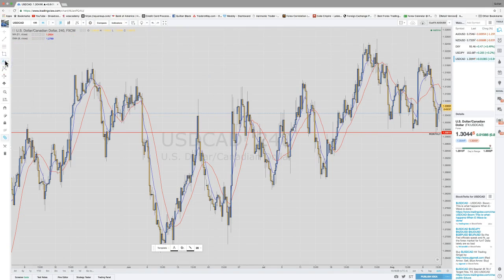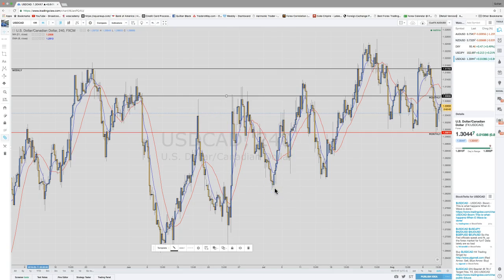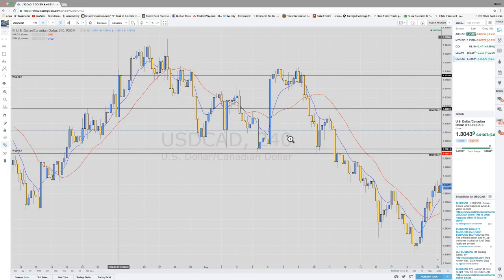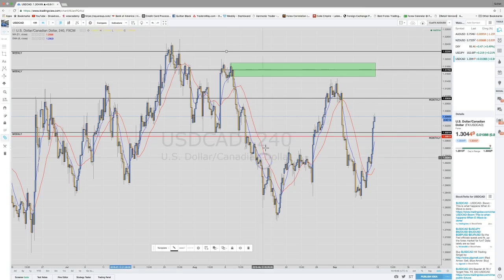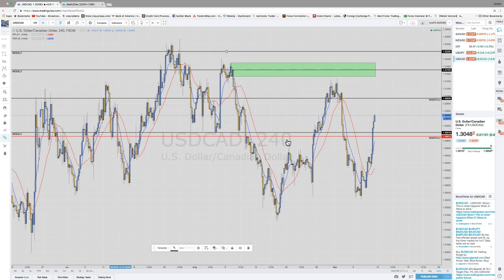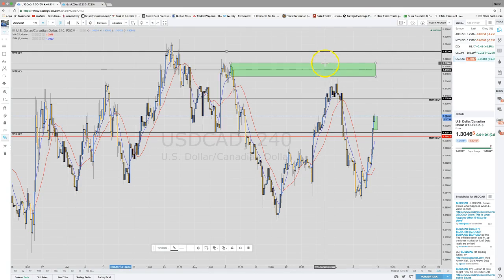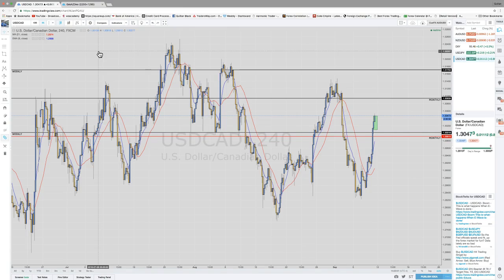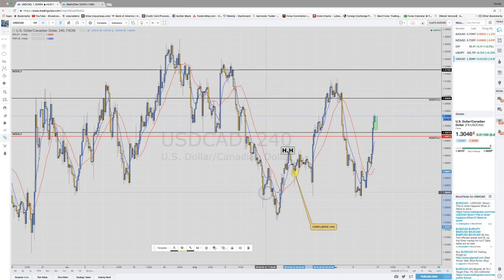#3 TradingView 101 Forex & Trading 2021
earn 1000$ per day,
earn 1000 points from boarding opening,
earn 1000 gridiron dust,
earn 10000 style points,
earn 1000 dollars per day,
earn 10000 dollars per day,
earn 1000 taka per day bkash app payment,
earn 1000 likes,
earn 1000 dollars,
earn 1000 per month,
earn 1000 from a google search,
earn 1000 a day,
earn 1000 a month,
earn 1000 a week,
earn 1000 anime,
earn 1000 a week online,
earn $1000 a day online,
earn 1000 pesos a day,
earn 1000 dollars a day,
earn 1000 bntx token (12.5$),
earn $1000 by chatting,
1000 ways to earn $1000 book summary,
1000 ways to earn 1000 dollars book,
bkash earn 1000,
earn upto 1000 on bill payment,
bkash earn 1000 tk,
earn 1000 challenge coins from crew challenge,
earn 1000 coins of air,
how to earn 1000 crore,
earn daily 1000 paytm cash,
earn rs 1000 paytm cash daily,
how can earn 1000 daily,
earn 1000 daily,
earn 1000 dollars per day online,
earn 1000 dollars per minute,
earn 1000 dogecoin daily,
earn 1000 dollars per month,
earn 1000 extra per month,
earn 1000 euro per day,
earn free $1000 every month,
earn an extra 1000 a month,
how to earn 1000 rupees easily,
earn 1000 fast,
earn $1000+fast with google trick,
how to earn 1000 dollars fast,
how to earn $1000 in gramfree,
earn up to 1000 google pay,
goku earn 1000 dollars,
how to earn 1000 per day,
how to earn 1000 dollars daily,
how to earn 1000 per month,
how to earn 1000 dollars,
how to earn 1000 pink diamond,
how to earn 1000 in intraday,
how to earn 1000 daily,
earn 1000 in one day,
earn 1000 intraday trading,
earn 1000 in a week,
earn 1000 in a day,
earn 1000 inr per day,
earn $1000 in 1 hour,
earn $1000+ in 30 minutes,
earn 1000 rs instantly,
i earn 10000 a month,
online jobs earn 1000 per day,
earn free 1000 usd just by walking,
earn 1000 km across the distance,
earn 1000 like pubg,
earn 1000 like pubg lite,
earn 1000 like pubg mobile,
well-liked earn 1000 likes,
how to earn 1000 load,
learn 1000 phrases in spanish before you sleep,
learn 1000 words a day,
learn 1000 korean words,
learn 1000 english words,
learn 1000 phrases in mandarin chinese while you sleep,
learn 1000 words,
learn 1000 spanish words,
learn 10000 english words,
how to earn 1000 money,
earn money 1000 per day,
earn money online $1000 a day,
1000 ways to earn money,
how much earn 1000 views,
earn 1000 naira daily,
earn 1000 now,
no work earn 1000 online today,
earn 1000 online,
earn $1000 online today passive income,
earn money online 1000 per day,
earn 1000 per week,
earn 1000 per day online,
earn 1000 per hour,
earn 1000 per day trading,
earn 1000 paytm cash instantly,
earn 1000 quickly,
earn 1000 rupees per day,
earn 1000 rs,
earn 1000 rs per day,
earn 1000 rupees per day tamil,
earn 1000 rupees per day without investment,
earn 1000 rupees per day malayalam,
earn 1000 rs per day online,
earn 1000 rs paytm cash daily 2020,
earn 1000 satoshi per minute,
earn 1000 satoshi per day,
earn 1000 satoshi per hour,
spin and earn 1000 daily,
earn 1000 taka per day,
earn 1000 taka per day bkash payment,
earn 1000 today,
earn 1000 tk per day,
earn 1000 trivia points,
earn 1000 usd per day,
earn up to 1000 per day,
earn upto $20/1000 views,
wesley virgin earn $1000,
earn $1000 watching videos,
earn 1000 wycademy points,
earn 1000 winner pass points,
earn 1000 wycademy points mhgu,
earn 1000 with doordash,
earn $1000 with gramfree,
earn rs 1000 daily without investment,
earn $1000 in 1 hour watching videos,
1000 ways to earn $1000,
1000 ways to earn 1000 dollars,
1000 ways to earn 1000 dollars audiobook